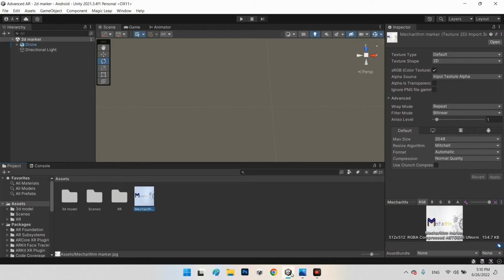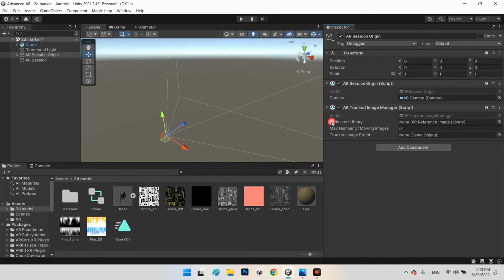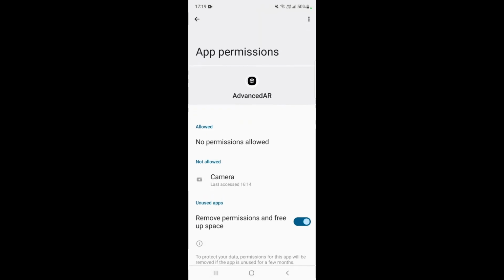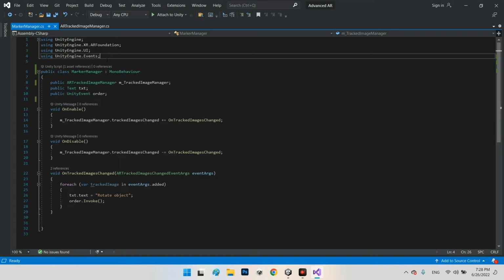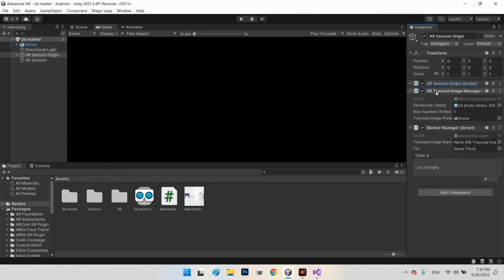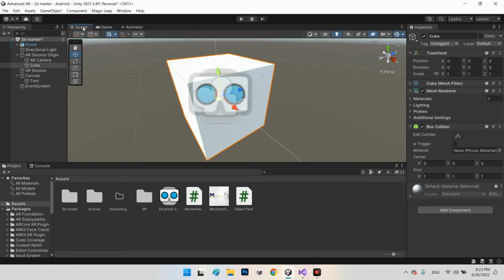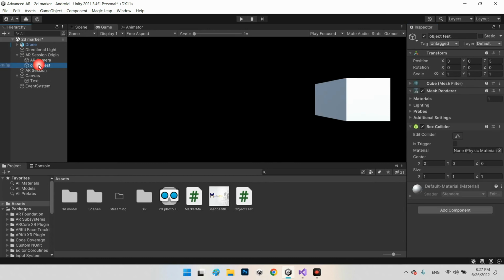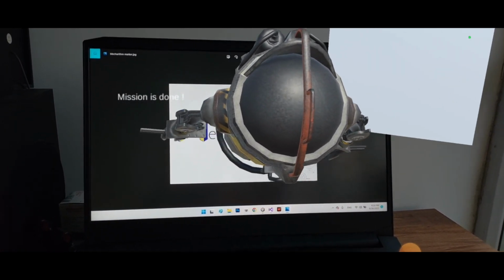Image Target to Demonstrate a 3D Object in AR Foundation (3/9) | AR Tutorials for Beginners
In this lesson, we will learn how to detect an image in augmented reality (AR) and its applications. In fact, we will use an image target as a position reference for a 3D model in AR foundation or use it as a trigger for one or more functions in the program.